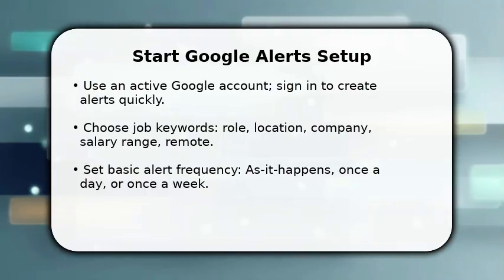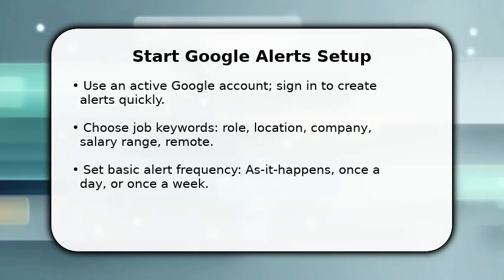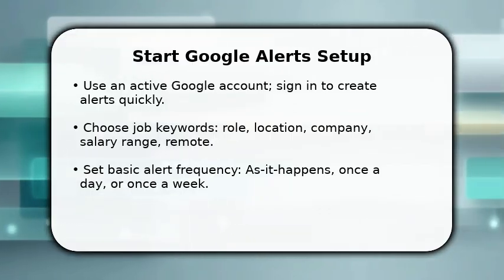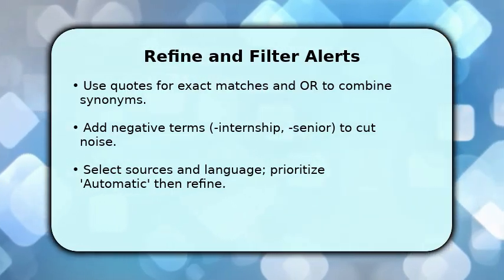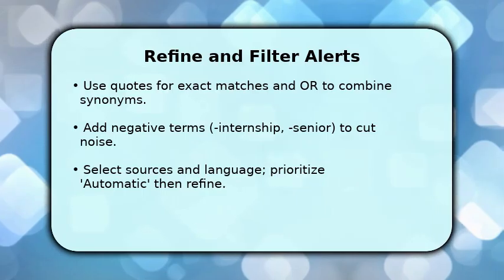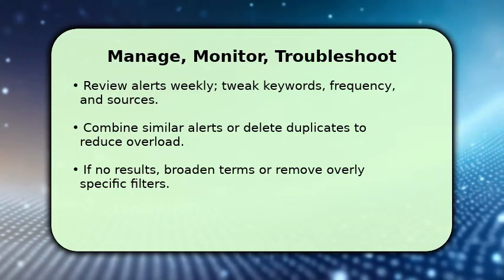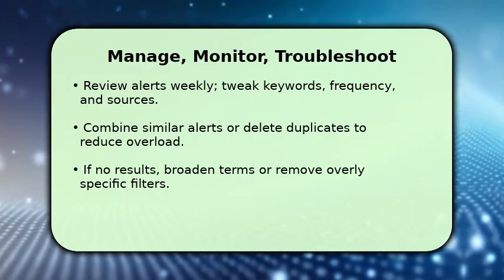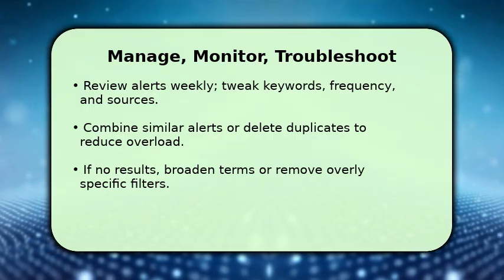How to Use Google Alerts for Job Search (full Guide)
Discover the power of Google Alerts for job hunting in this comprehensive guide. Learn how to set up alerts tailored specifically for your desired industry and role, ensuring you're informed about new opportunities as they arise.

Google Alerts, job search, career opportunities, industry-specific jobs, set up Google Alerts, new job listings, employment alerts, professional development, resume optimization, networking for employment, job hunting strategies